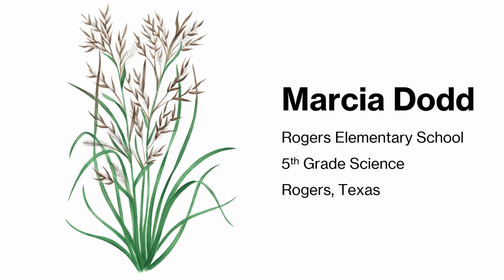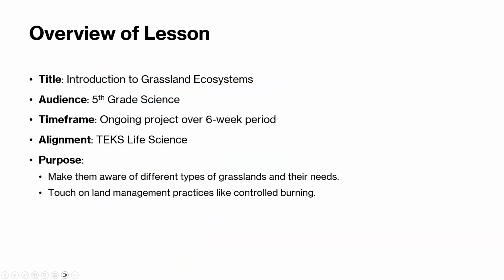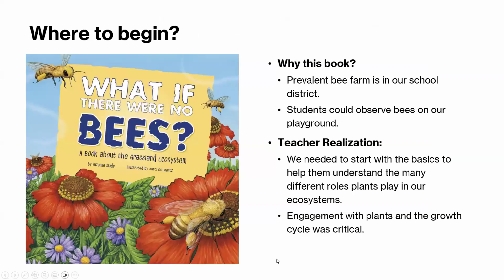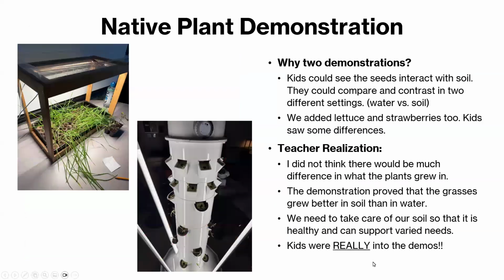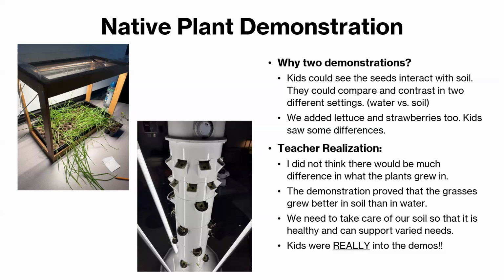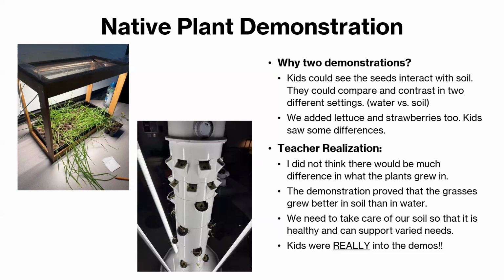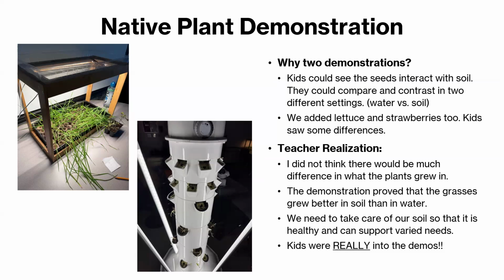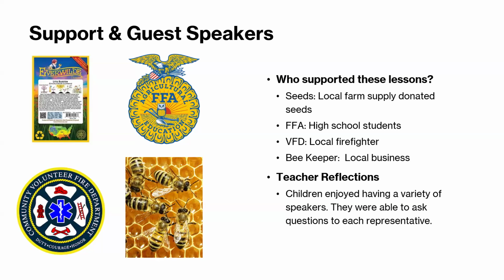CHP Teacher Resources Video - Dodd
Product of “Promoting Climate-Smart Agricultural Practices to Reduce Risk and Impacts of Drought, Wildlife and Woody Encroachment on Livestock Production” (hereinafter referred to as“Climate Hub Partnership”), Grant Number 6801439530, funded by USDA-NIFA Agriculture and Food Resources Initiative program, 2023

Project Entitled: "Introduction to Grassland Ecosystems"  by Marcia Dodd of Rogers Elementary School